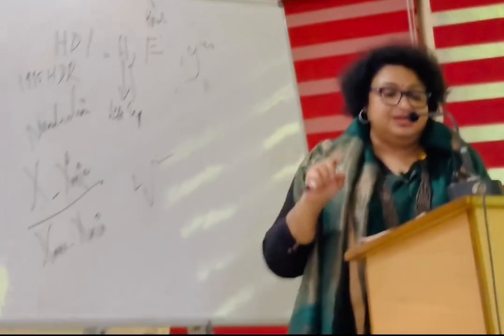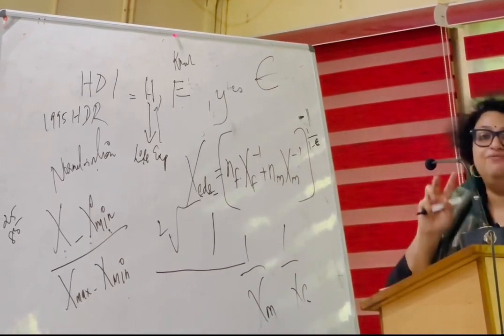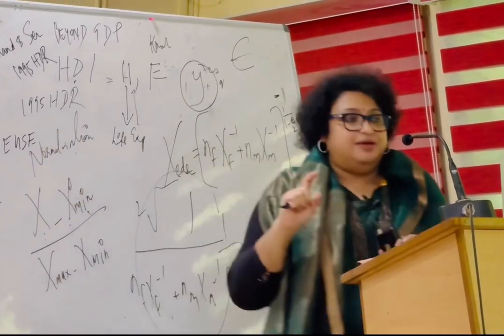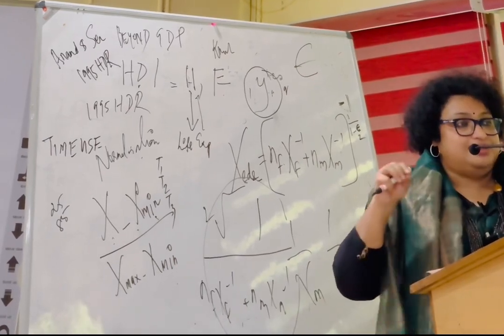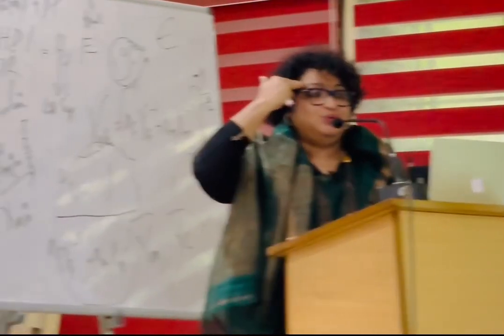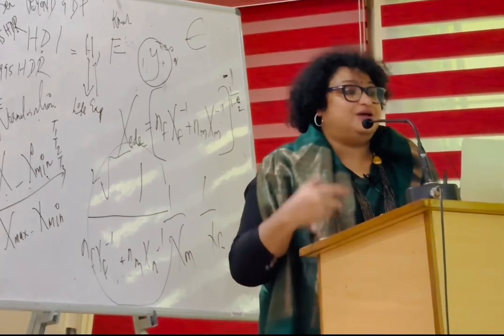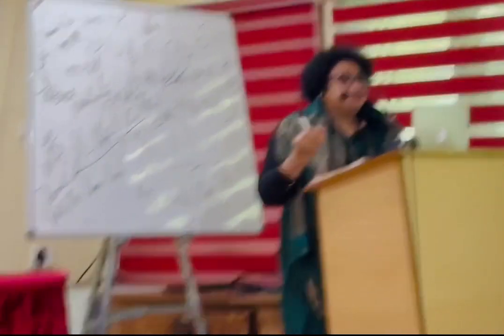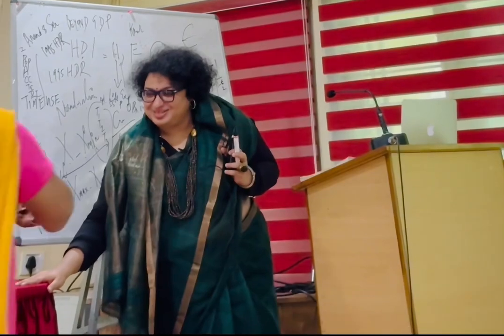Beyond GDP: Policy Innovations & Measuring Human Development -2 Lecture by Dr. Lekha S. Chakraborty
Special Lecture by DR Lekha Chakraborty for the Freshers 2024 - First Year Undergraduate Students of Economics and Finance , Dept of EConomics, Kerala University Karyavatom

Speaker : Lekha S. Chakraborty is a Professor at NIPFP and an elected Member of the Governing Board of Management at the International Institute of Public Finance (IIPF) Munich, the world association of public finance economists. She is a pioneer economist in institutionalizing gender budgeting in India, with Chief Economic Advisor, Ministry of Finance, Govt. of India, in 2004. Her areas of interest are macroeconomics of public finance, fiscal federalism, climate financing, extractive sector economics, financing human development, and gender budgeting.
She is the recipient of Infoys Best PhD Thesis Award from the Indian Institute of Science (IISc) in Bangalore. Her latest book is 'Fiscal Policy for Sustainable Development in Asia Pacific: Gender Budgeting in India' (published by Palgrave Macmillan). She is also the author of "Fiscal Consolidation, Budget Deficits, and Macroeconomics" by Sage Publications. Her book has received endorsement reviews from Dr. Y. V. Reddy, former Governor of the Reserve Bank of India, and also from Professor Vito Tanzi, former IMF Executive Director Fiscal Affairs, and Professor Lant Pritchett of Harvard University. She is co-author of the book "Social Sector in Decentralized Economy: India in the Era of Globalization," published by Cambridge University Press. She has worked for the IMF, ILO, the World Bank, UNESCAP, the UNDP, UN Women, and the Commonwealth Secretariat on short stints. Her work experience on macro-fiscal policy and human development spans across 8 countries: Sweden, Canada, Morocco, the Philippines, South Africa, Sri Lanka, Vietnam, and Mexico, and more frequently in the Asia-Pacific region. She was twice an awardee of the Shastri Indo-Canada program from the Department of Foreign Affairs and Trade (DFAIT), Government of Canada. She has been a visiting professor at various universities and delivered lectures at the London School of Economics, American University (Washington, DC), Uppsala University (Sweden), Carleton University (Canada), and the University of Utah, US. She has papers in national and international journals. She is a columnist for the Indian Express, The Hindu, Financial Express, Businessline, Business Standard, The Wire, Hindustan Times, Money Control, and Scroll, and has been featured in Forbes, CNBC, ANI, DD News, AIR World Air Service, and Rajya Sabha.
References :

Main Reading

(1) "Fiscal Policy for Sustainable Development in Asia-Pacific: Gender Budgeting in India" by Lekha Chakraborty . Palgrave Macmillan 2022

This book examines how macro-fiscal policy can lead to gender-aware human development in an emerging economy like India, with special reference to gender budgeting. Integrating gender lens in macro-fiscal policies has been widely recognized in international and national policy making and budgeting. The book highlights the gender diagnosis—the measurement issues relate to construction of gender outcome variables; the statistical invisibility of unpaid care economy sector and how deficiency in public infrastructure can accentuate the private costs; the analytical link between gender outcome variables and macro-fiscal policy frameworks; the role and impact of fiscal transfers on gender equality outcomes at subnational levels; time series of gender budgets in India across sectors and its fiscal marksmanship; gender disaggregated public expenditure benefit incidence analysis to understand the distributional impacts of public spending on women across income quintiles and suggest policy alternatives. The book uses unique database—time use survey data and the disaggregated demand for grants, expenditure budgets using gender lens. The book employs case study, simple statistical tools for the analysis and econometric methodology.

Additional Readings (Some earlier works)

(3) McGillivray, M (1991): 'The Human Development Index: Yet another redundant composite development indicator?", World Development, 19, 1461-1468.
(4) McGillivray, M and White, H (1993): 'Measuring development? The UNDP's Human Development Index', Journal of International Development 5, 183-192.

(5) Noorbakhsh, F (1998): ‘A Modified Human Development Index’, World Development, 26 (3), 517-528.

(6) Sen, Amartya (1981): 'Public Action and the Quality of Life in developing countries', Oxford Bulletin of Economics and Statistics, 43(4), 287-319.